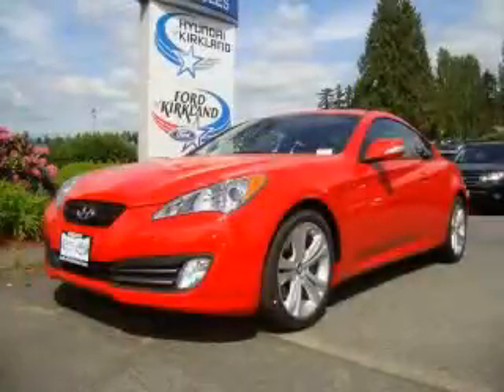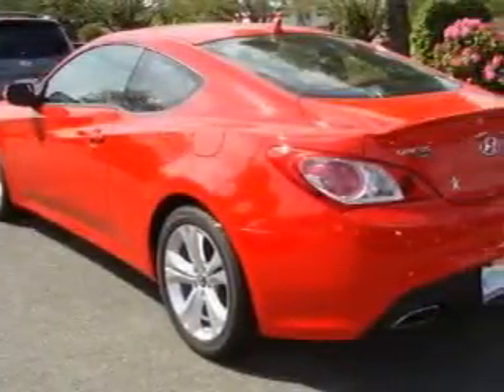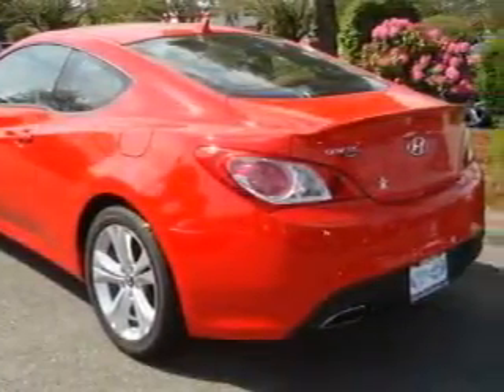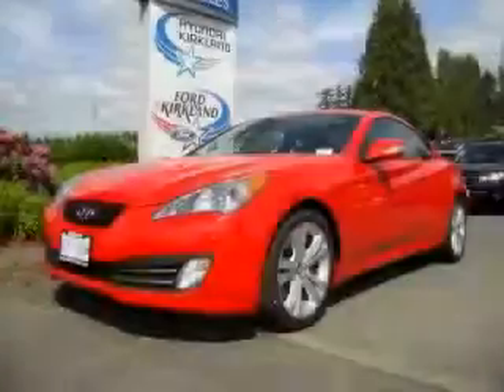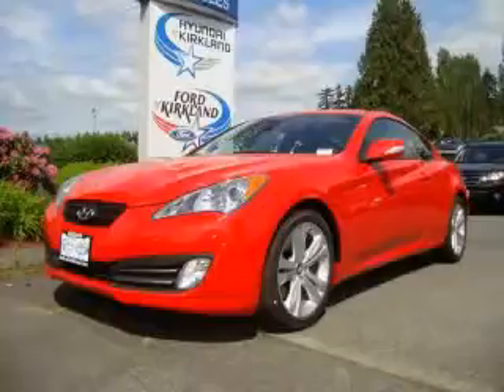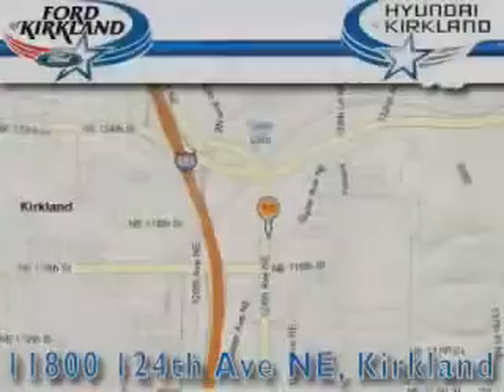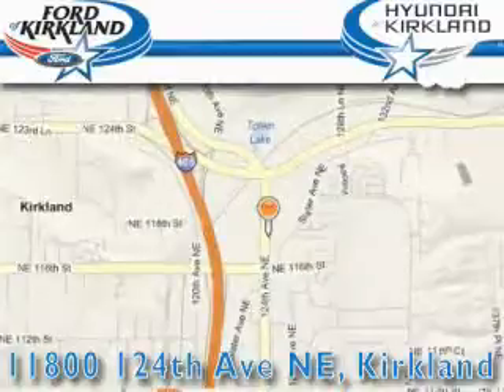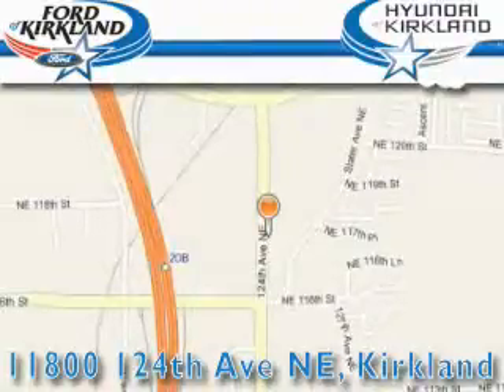2010 Hyundai Genesis Kirkland WA 98034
Year: 2010
 Make: Hyundai
 Model: Genesis
 Engine: 3.8L V6
 Trans.: Automatic
 Exterior: Tsukuba Red
 Miles: 25
 Interior: Tan

 2010 Hyundai Genesis Kirkland WA